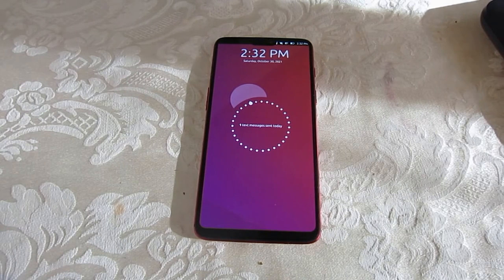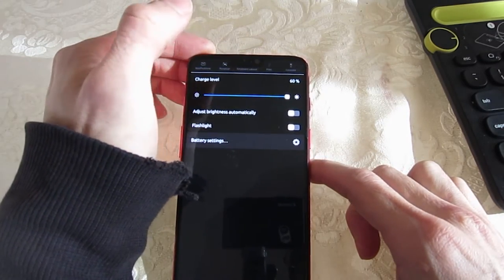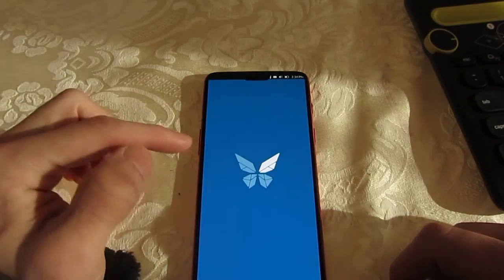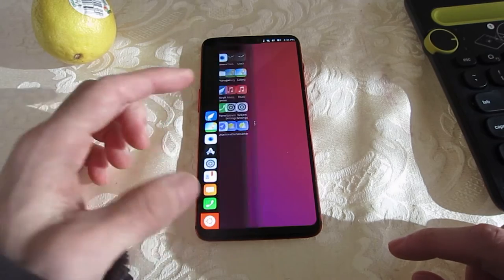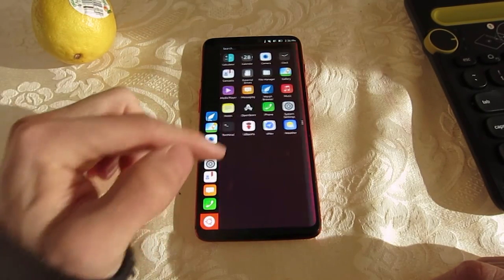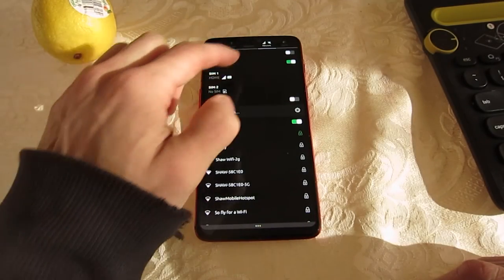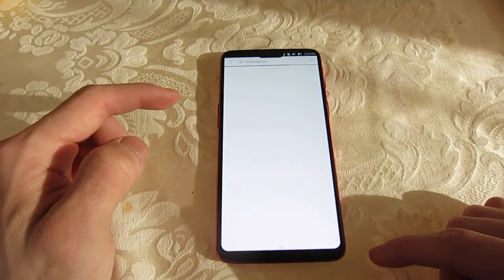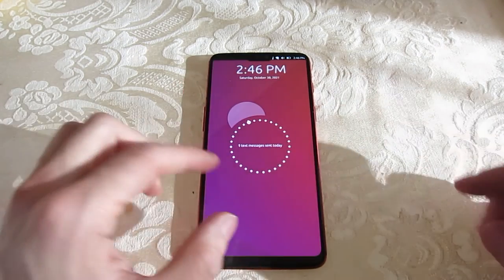Ubuntu Touch - OnePlus 6 / enchilada (2021-11-07)